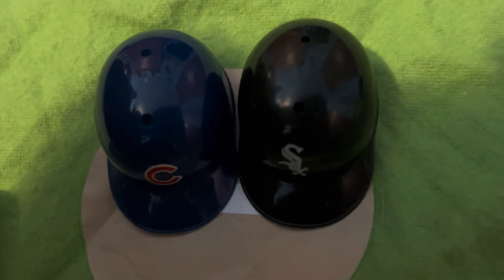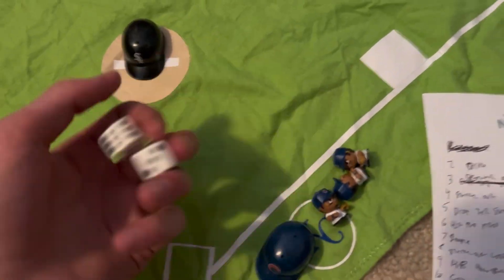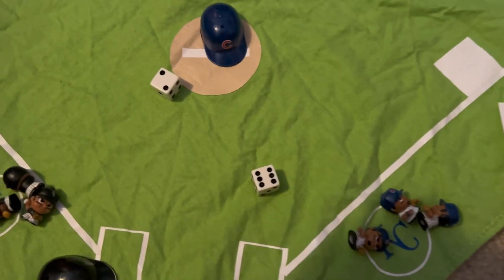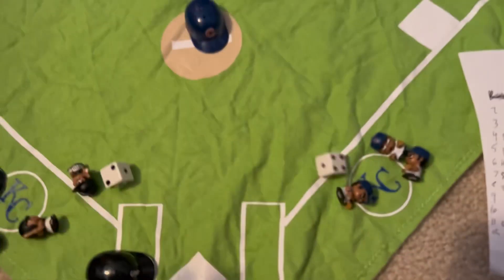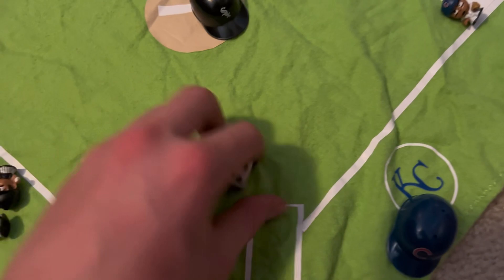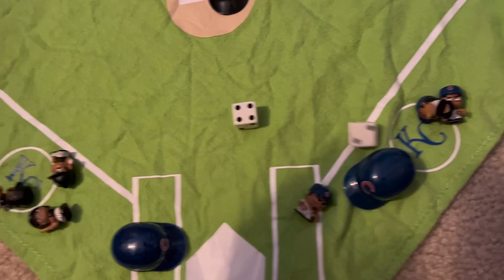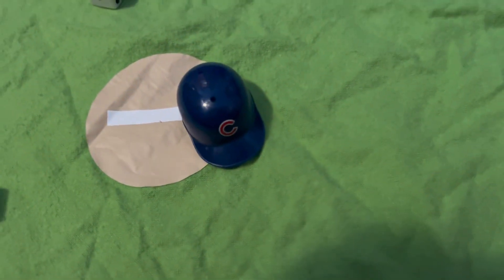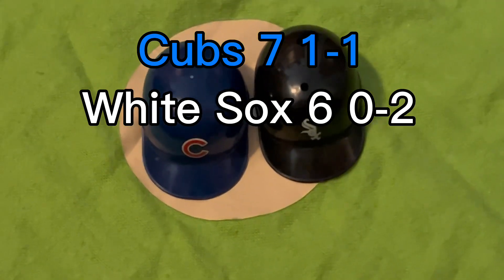Cubs @ White Sox MLB Mini Helmet Game